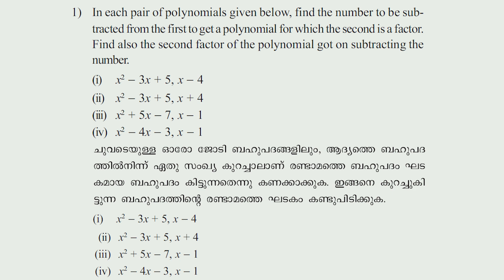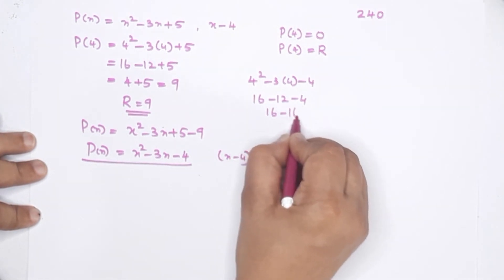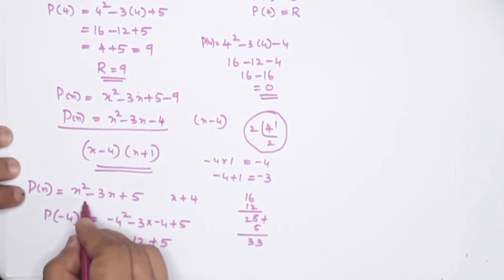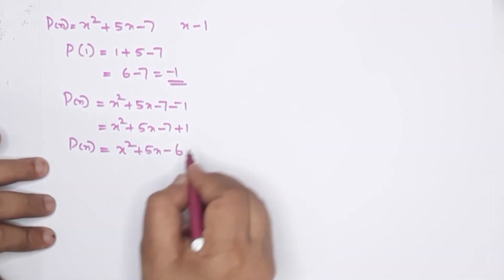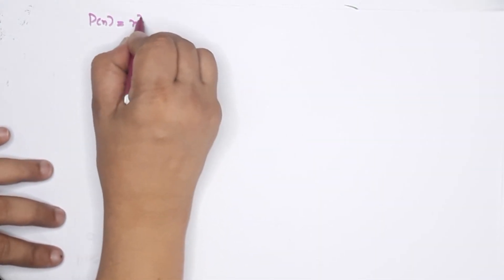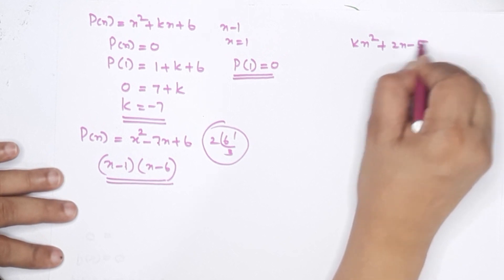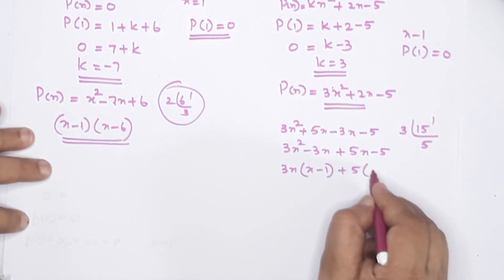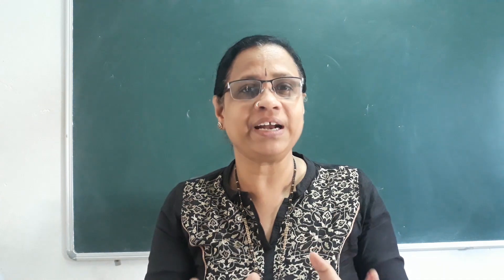Polynomials | Kerala Syllabus SSLC Maths Class In Malayalam and English |chapter-10 |part 2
Hello...
10th class Maths Kerala State Syllabus